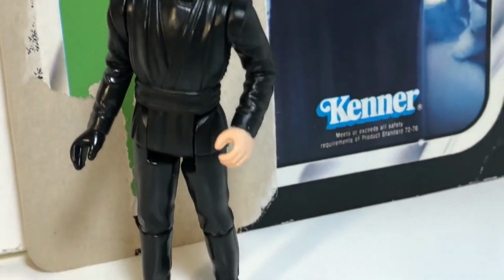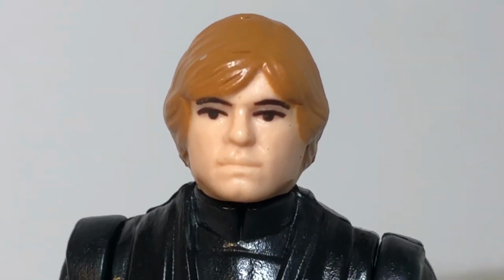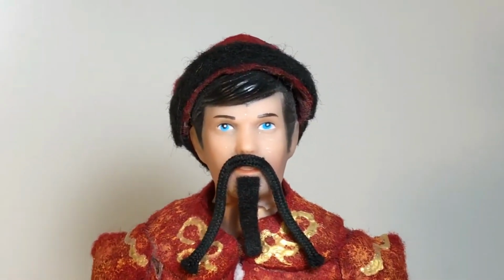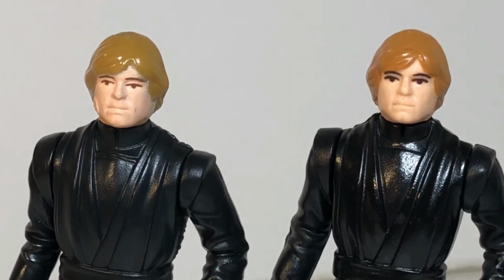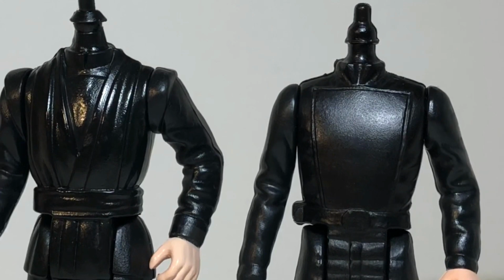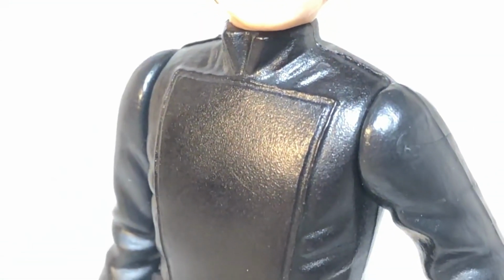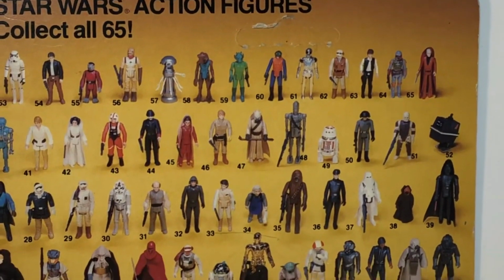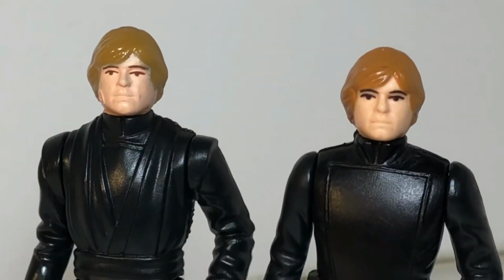Fu-Reviews: Vintage Kenner Luke Skywalker (Jedi Knight Outfit) Simple Custom Figure 1983-85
This is a silly review of the "Vintage Kenner Luke Skywalker (Jedi Knight Outfit) Simple Custom Figure 1983-85", by yours truly.

felzbug never walks over gratings, for fear there's a Rancor below him...

Mr. Evilcheese doesn't shoot lightning from his fingertips, he shoots Cheez Whiz...